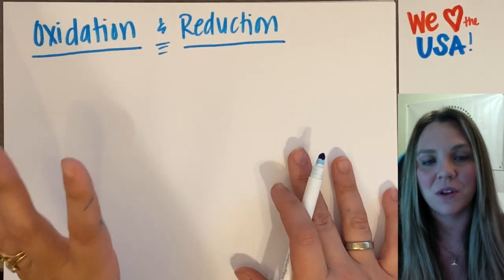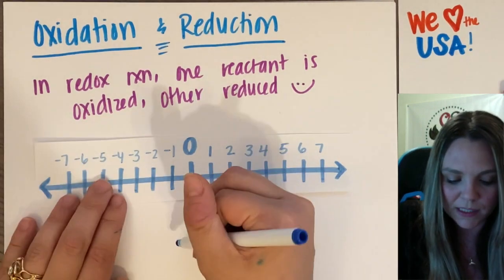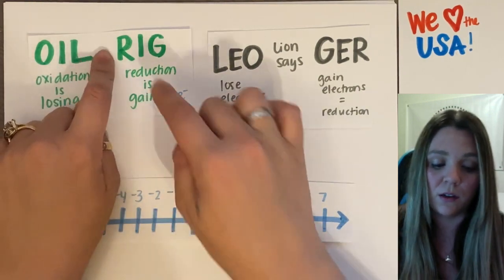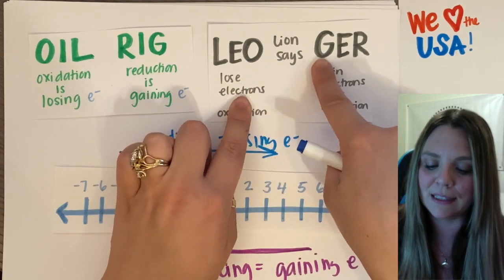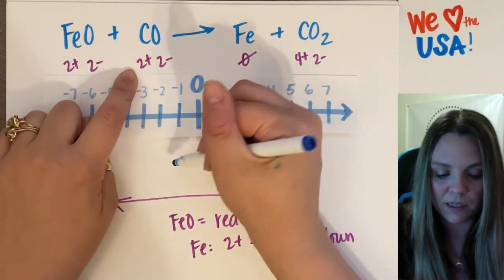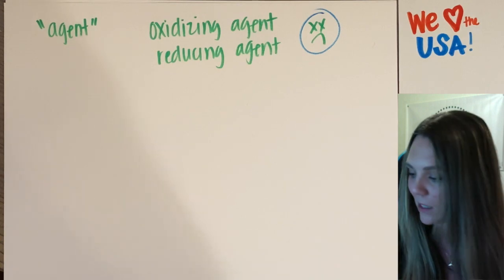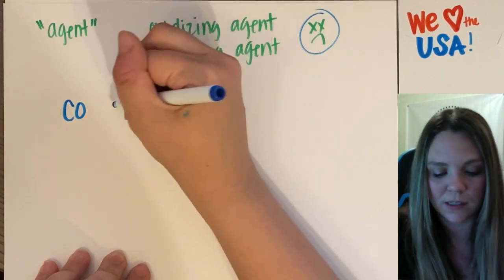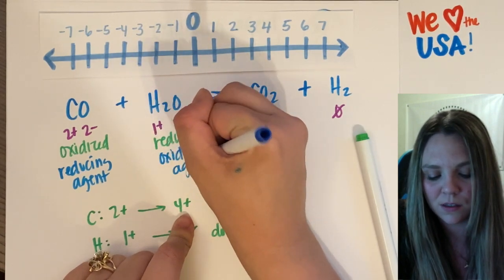Oxidation and Reduction - Which reactant is the "oxidizing agent" and which is the "reducing agent"?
This video is about Oxidation and Reduction and how to determine which reactant is oxidized (the "reducing agent") and which is reduced (the "oxidizing agent").